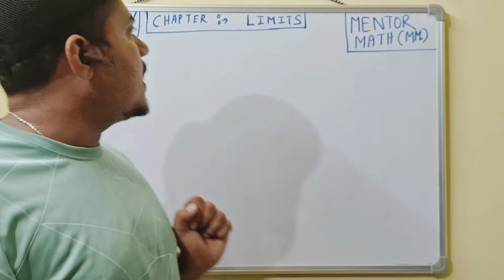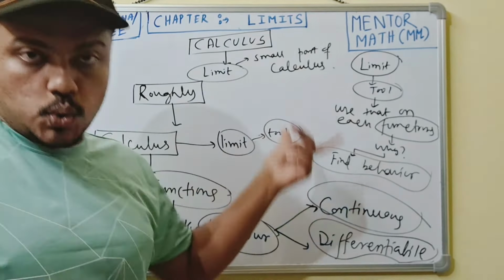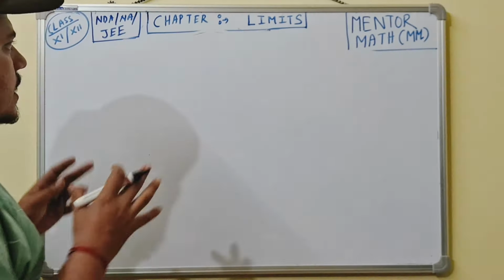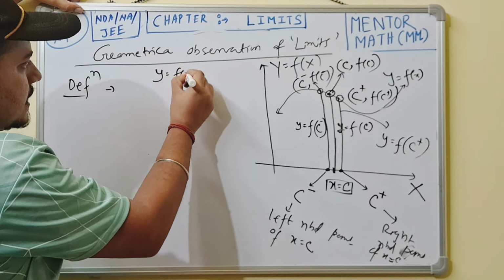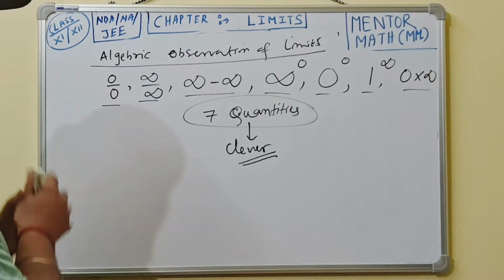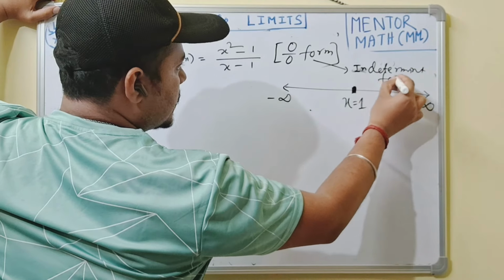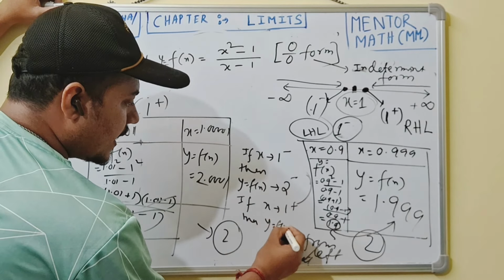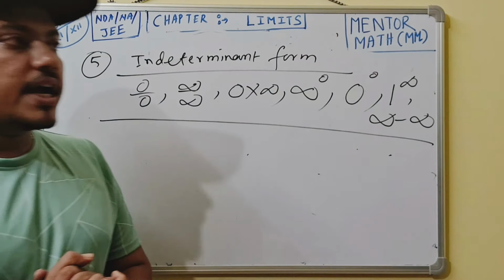LIMITS/ Introduction/ PART I /JEE/NDA/NA / CALCULUS /@nehamamsarmy @MathsJugadSe@VedantuMath